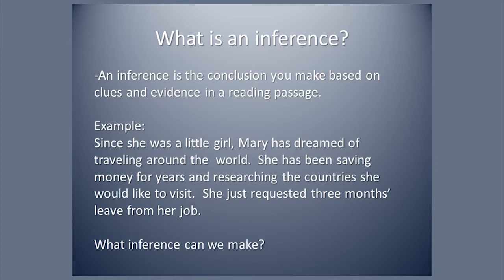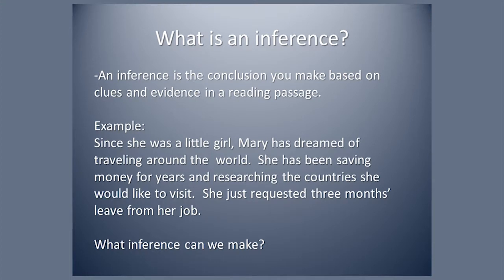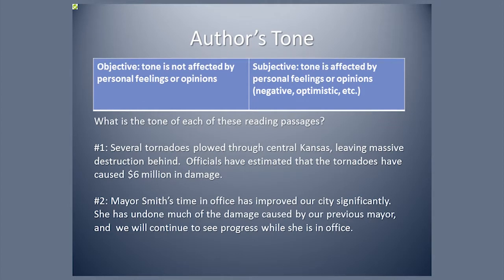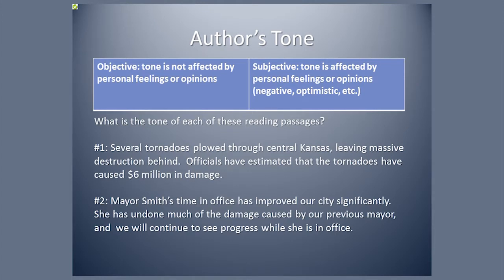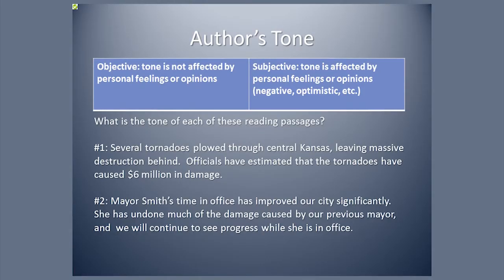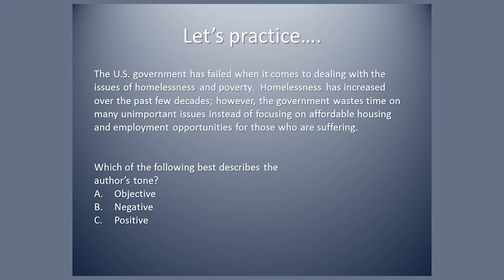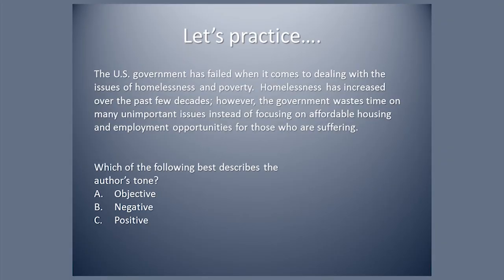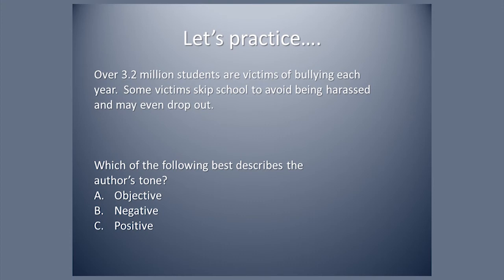Inferences and Authors Tone